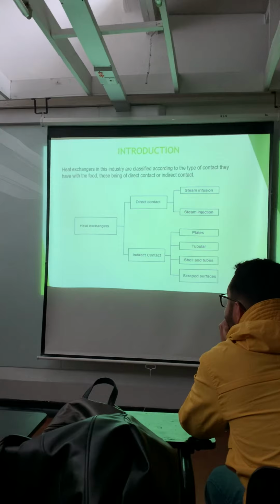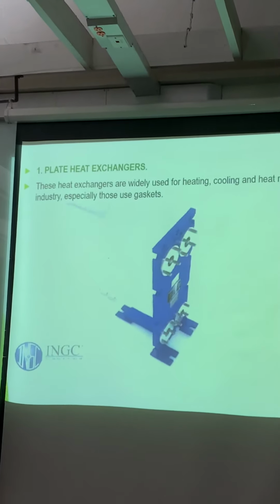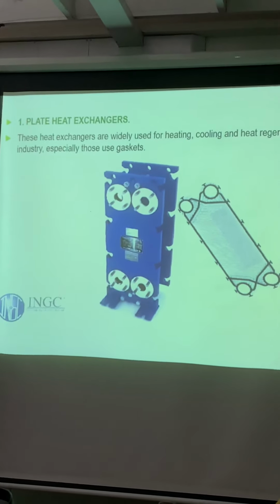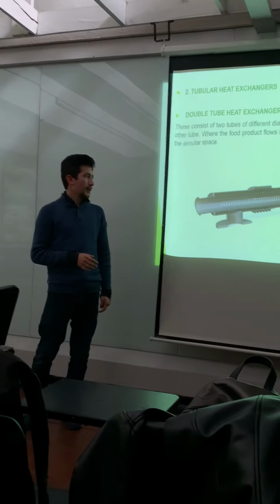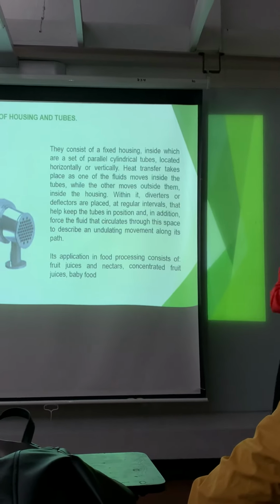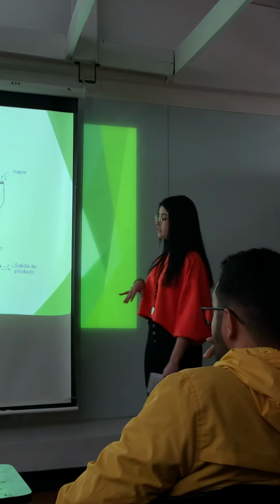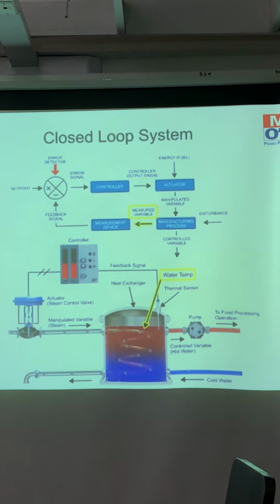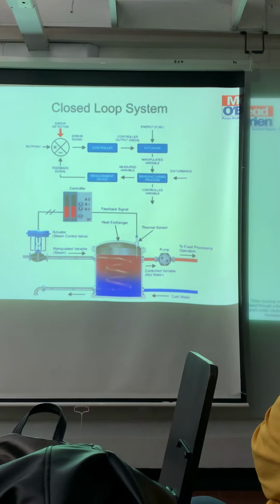heat exchangers in the food industry